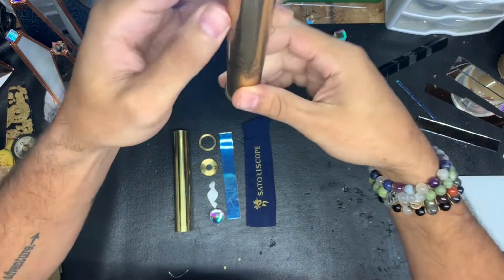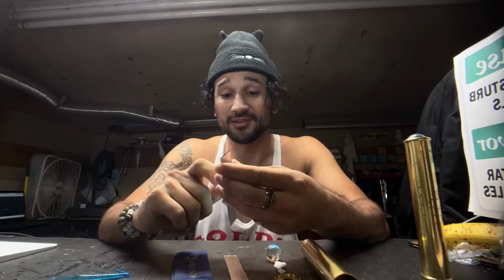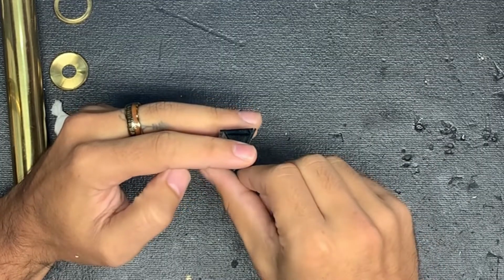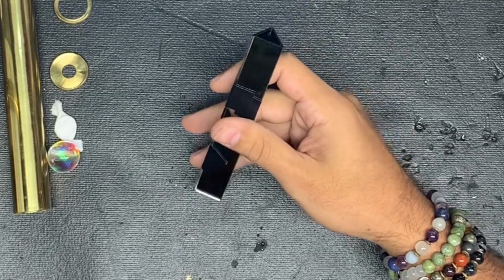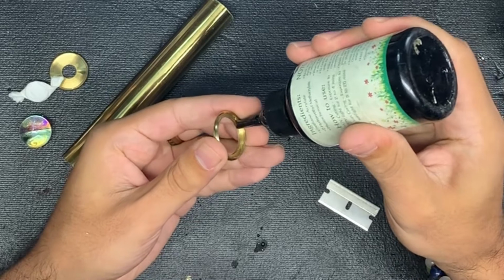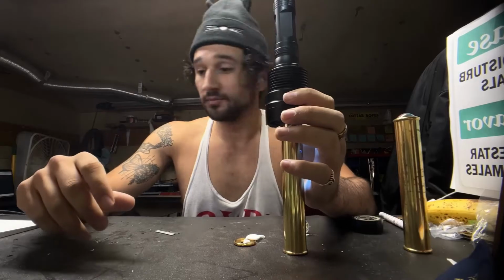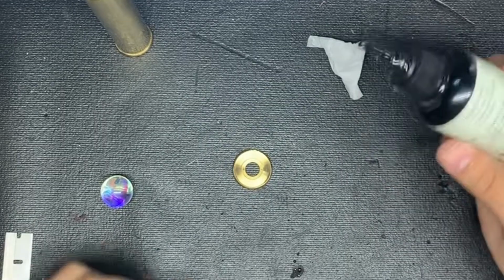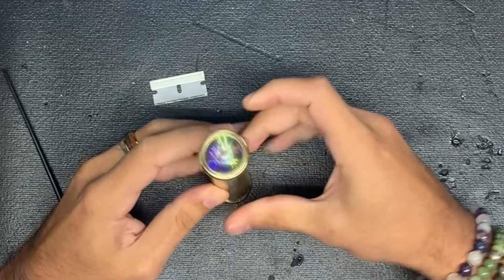How to make a kaleidoscope-Teleidoscope- DIY Assembly video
DIY assembly video of a kaleidoscope kaleidoscope Using the DIY kit from Satoriscope￼

Get your own DIY kit - Satoriscope.com ￼